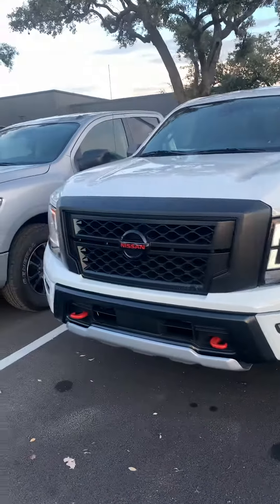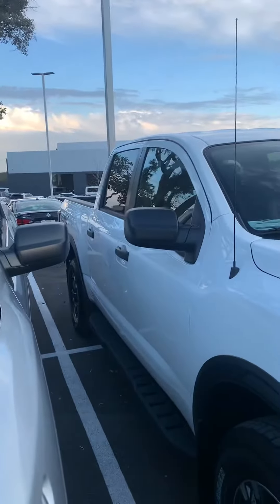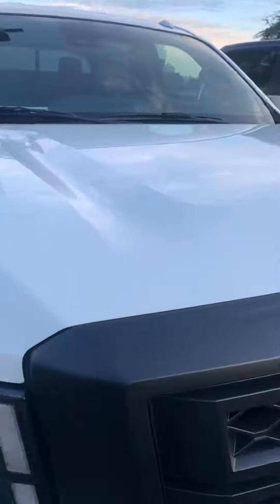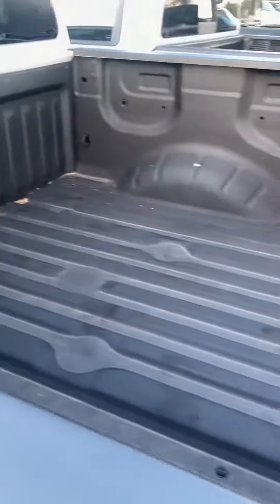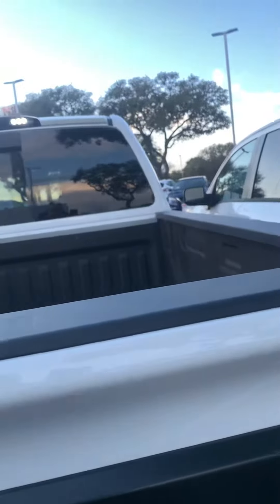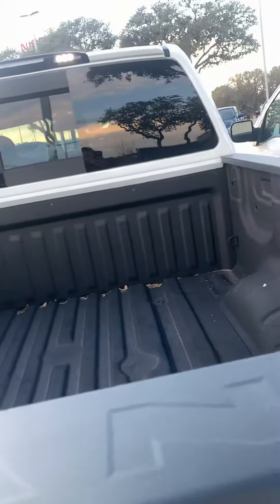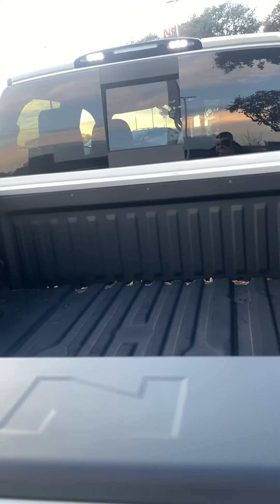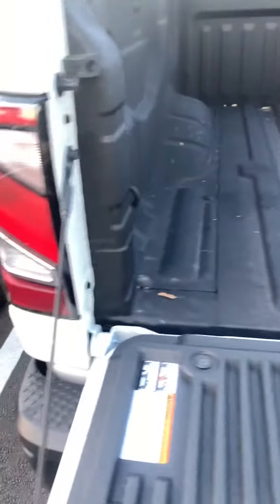2021 Nissan pro4x Tittan